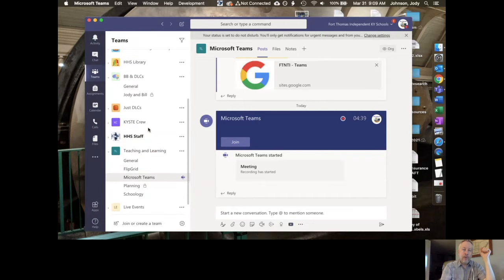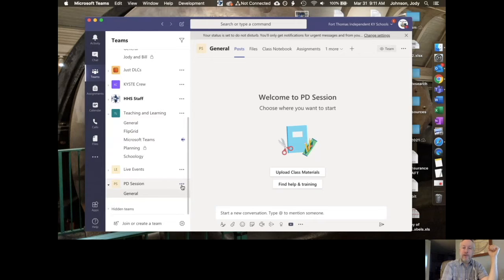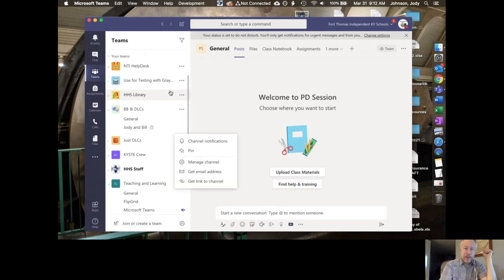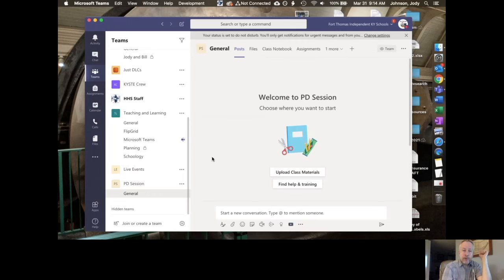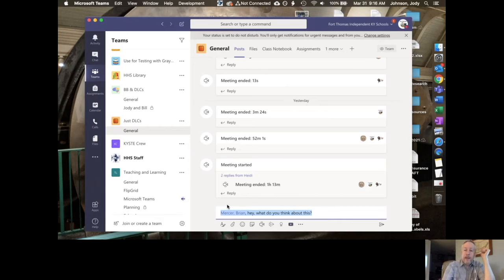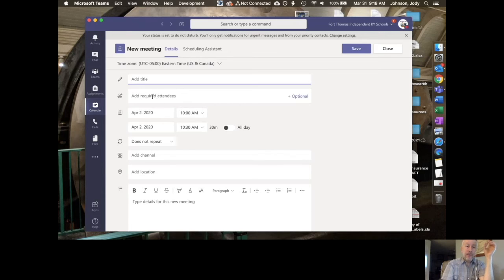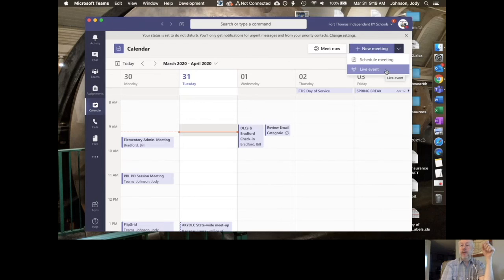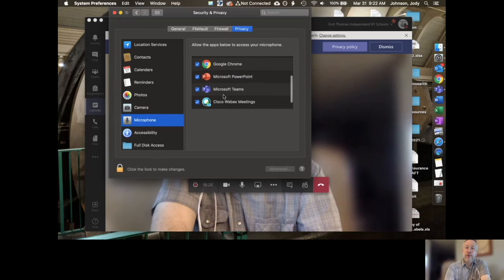FTLearn: Microsoft Teams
Learn how to perform basic functions in Microsoft Teams for communication and collaboration.